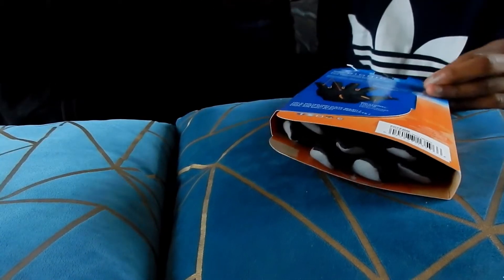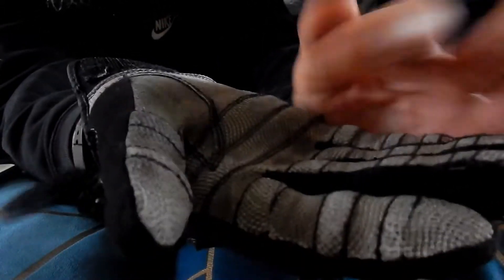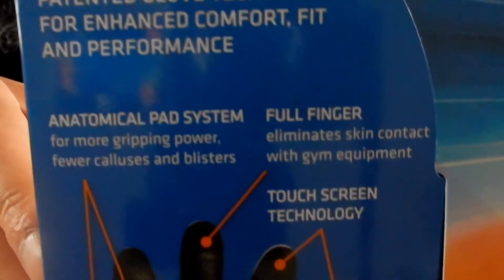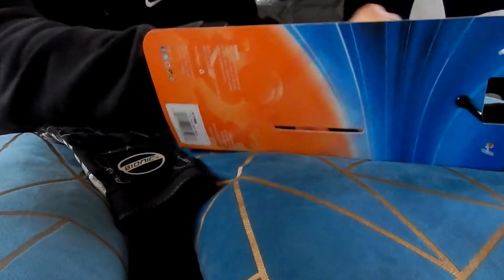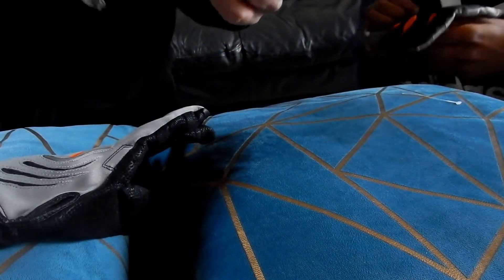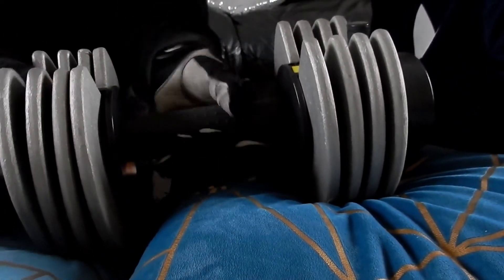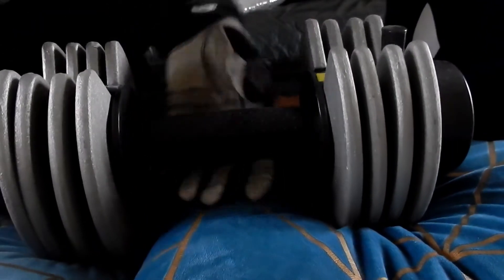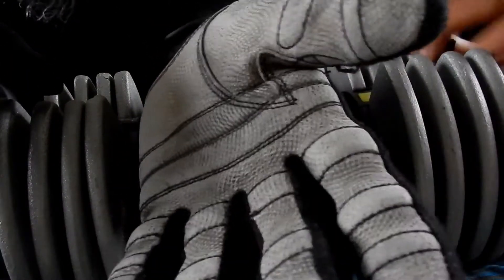Unboxing and review plus try on of BIONIC CROSS TRAINING GLOVES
My dad bought some gloves for when he does weight training.  He had a pair before but they are worn down and torn in places.  In this video we compare the old ones to the new.  So he got them for around £18.